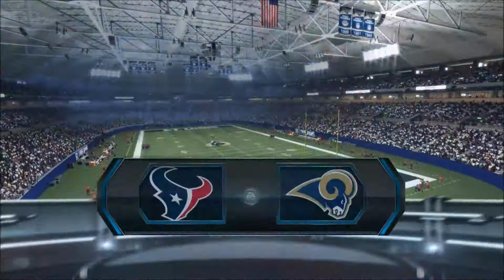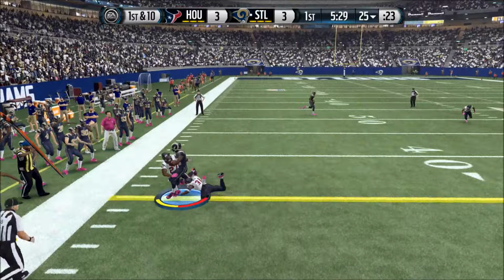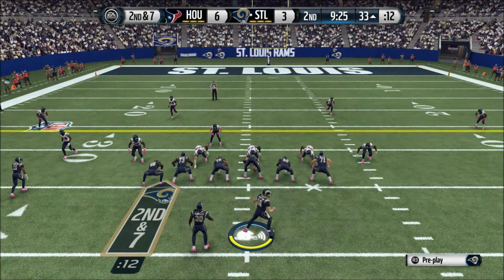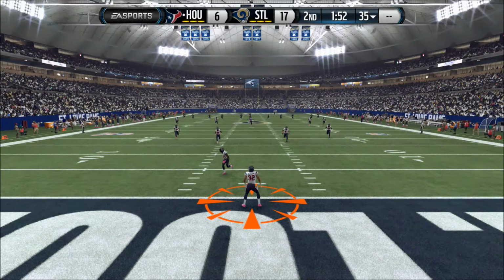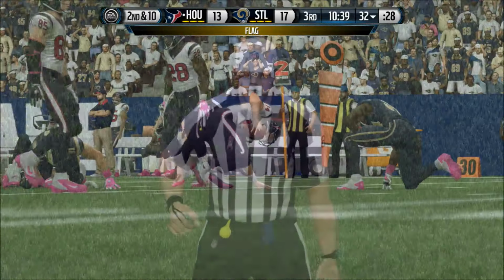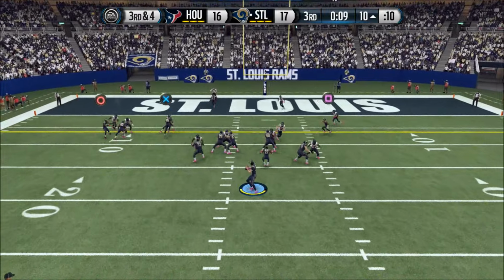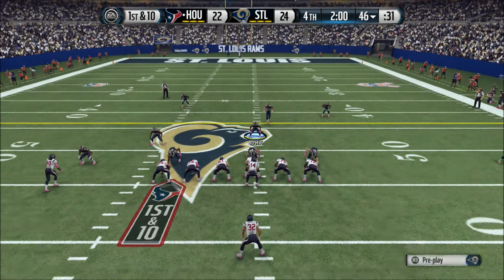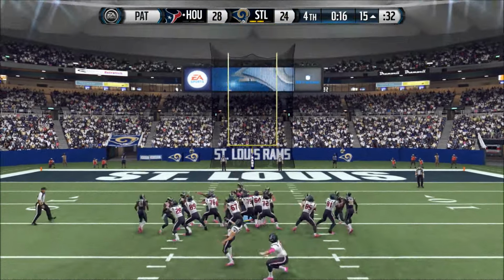Madden 16 St. Louis Rams Franchise Yr 3 - gm 6 vs Houston Texans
This is year 3 of my St. Louis Rams Franchise for Madden 16 on PS4. I use the no-switch rule so on defense I always get the MLB and never switch players and on offense I never switch to a receiver on a pass. I use a slightly edited version of EA's week 1 roster.

Settings:
Skill - All-Madden
Qtr Len - 12 min
Acc Clock - 17 sec

Sliders(Player & CPU):
QB Acc - 35
Pass Blk - 45
WR Catch - 43
Run Blk - 50
Fum - 28
Reac T - 48
Int - 38
Pass Cvg - 50
Tkl - 48

FG Pow - 55
FG Acc - 46
Punt Pow - 45
Punt Acc - 50
KO Pow - 48

Injuries - 58
Fatigue - 50
Thresh - 50

Penalties:
Offside - 55
False Start - 55
Holding - 50
Def Holding - 54
Face Mask - 54
Def Pass Int - 54
Ill Block - 50
Roughing QB - 50
Everything else is on

Auto-Subs
QB in - 1
QB out - 0
RB in - 92
RB out - 91
WR in - 75
WR out - 74
FB/TE in - 74
FB/TE out - 72
OL in - 1
OL out - 0
DT & DE in - 73
DT & DE out  - 72
LB,CB & S in - 1
LB, CB & S out - 0